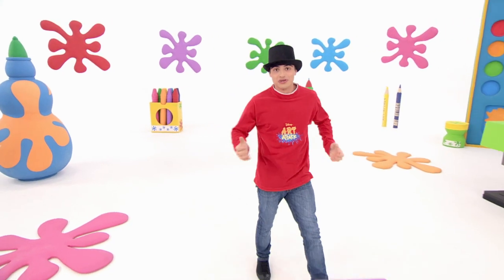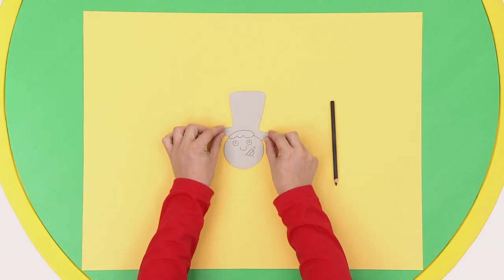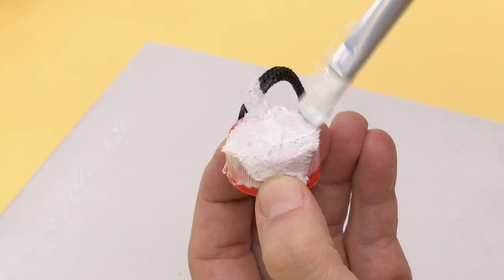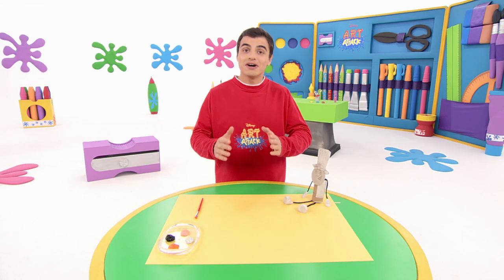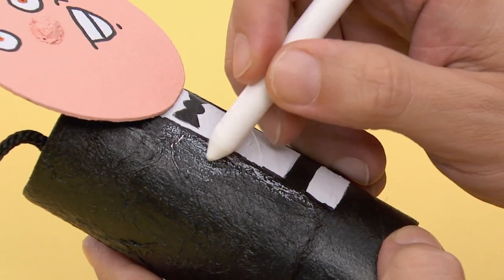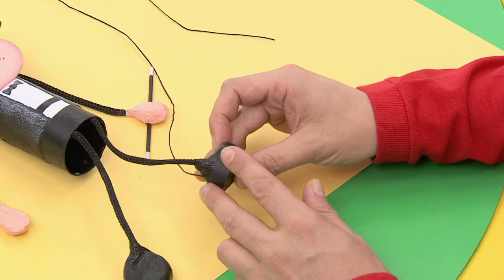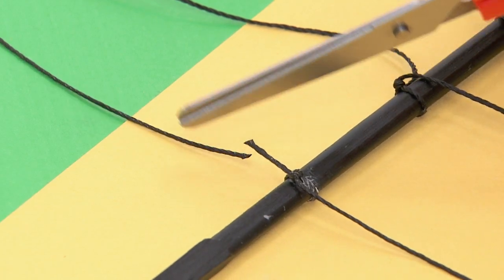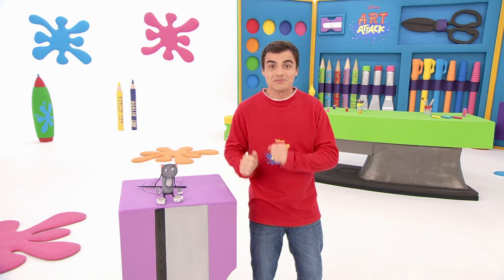Art Attack - Bouncy Clown | Official Disney Junior Africa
Spark imagination and get creative with Art Attack!